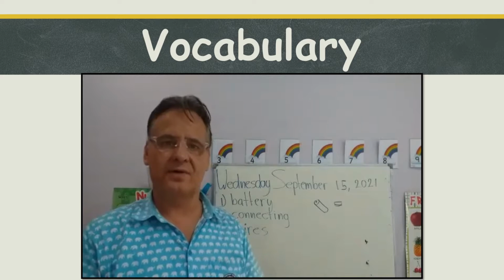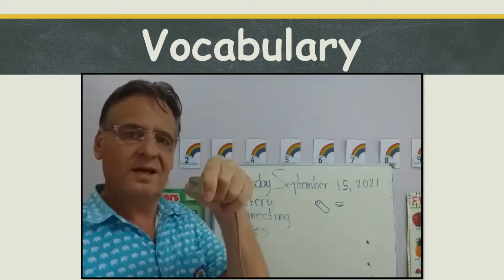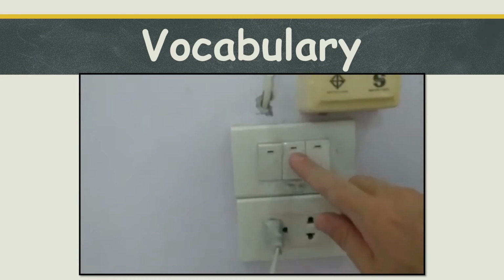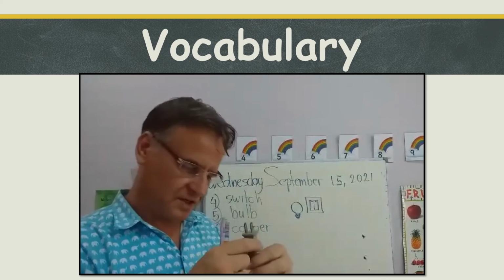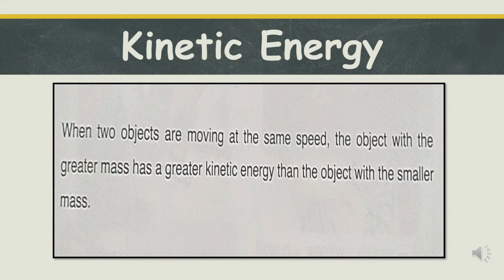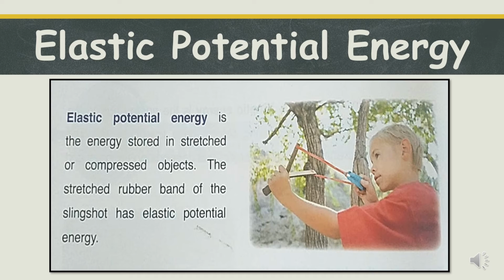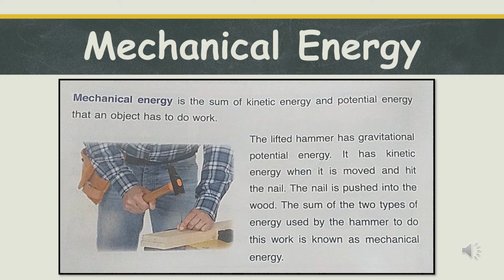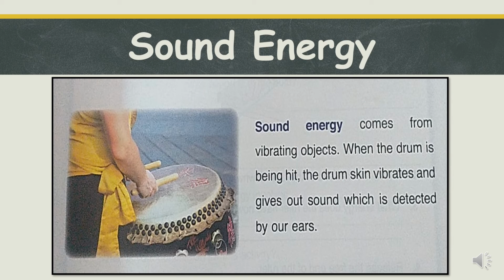15/9/21 English Science class by Teacher Michel.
Wednesday September 15, 2021. Online English Science class by Teacher Michel. The homeroom teacher of Prathom 3. Topic: Energy: Forms of Energy